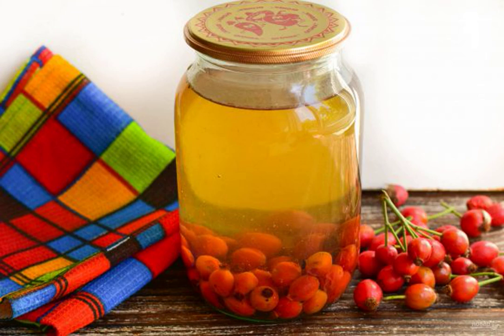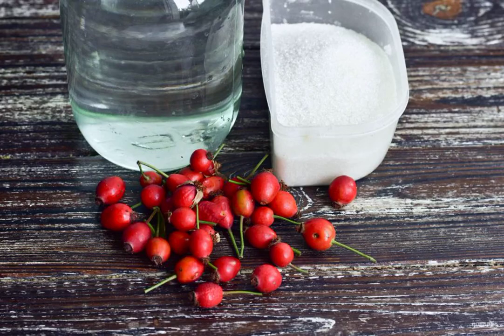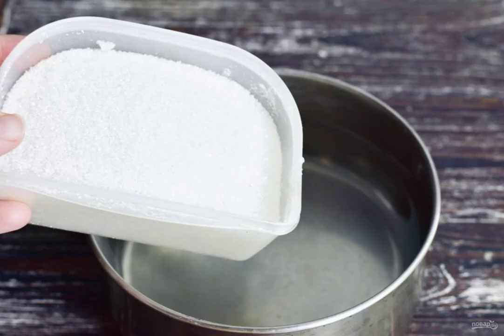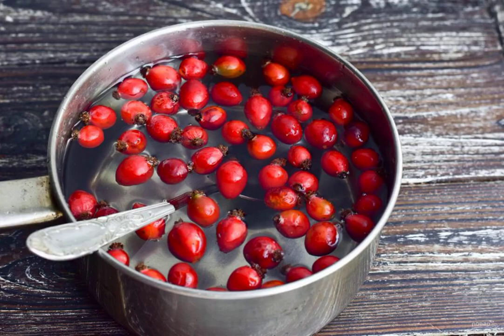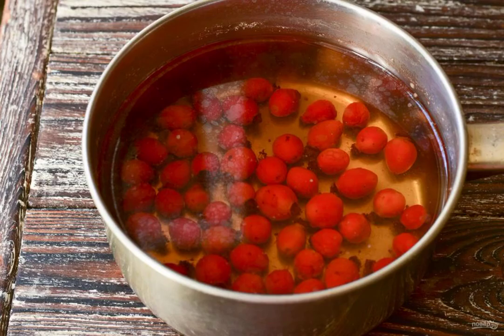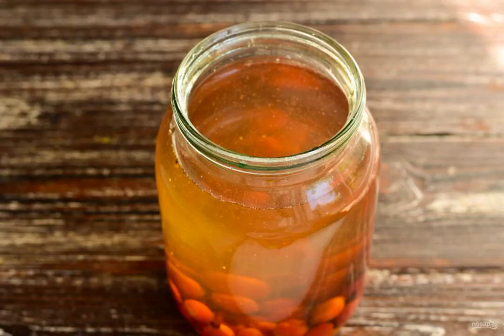Rosehip compote for winter. Quick recipe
Compote of rosehip for the winter according to this recipe turns out very tasty and healthy. It can be prepared on a normal weekday or for the winter. To increase immunity-it will be simply irreplaceable.

Ingredients:
Rosehip — 50 Gram, Sugar-3 tablespoons, Water-1 Liter,